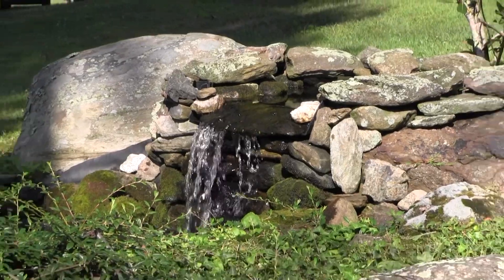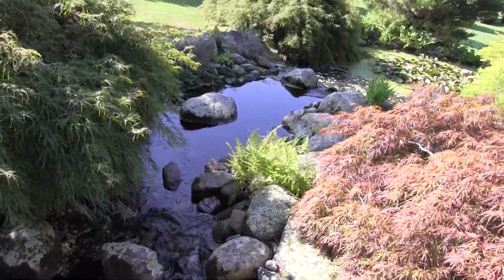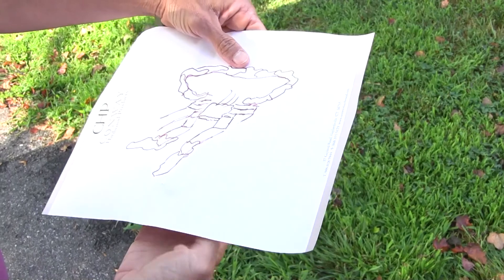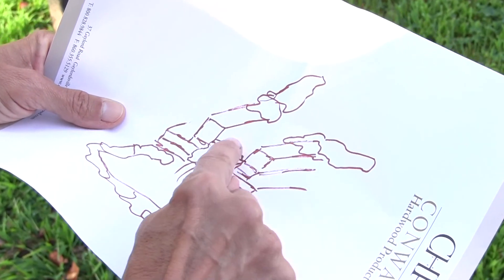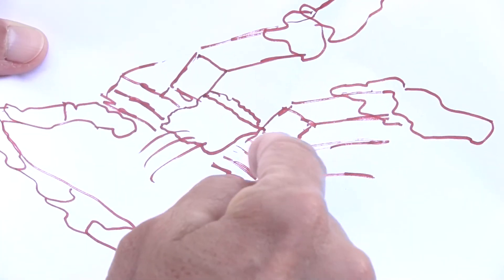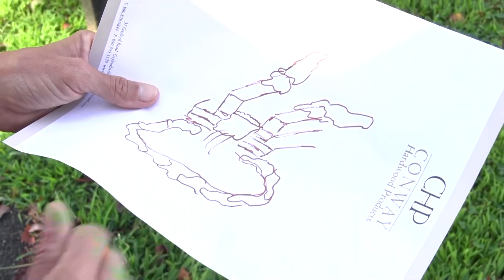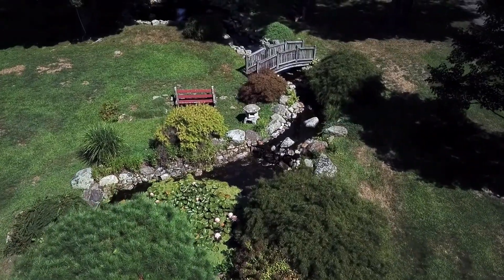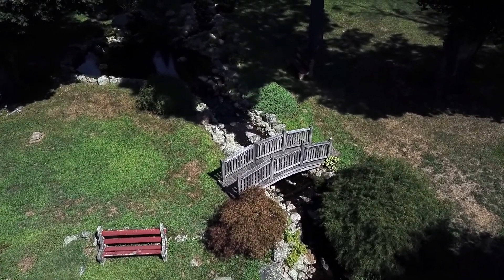The Glenholme Water Garden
Michelle and Brittany, our resident horticulturists, explain how the water garden was constructed and the maintenance needed to support it throughout the year.